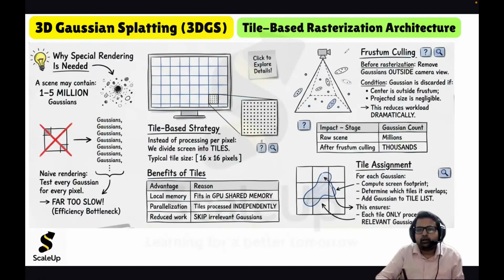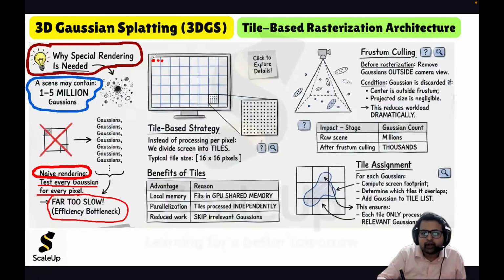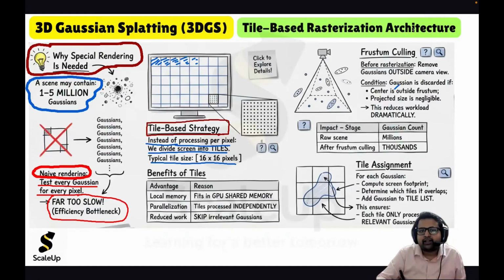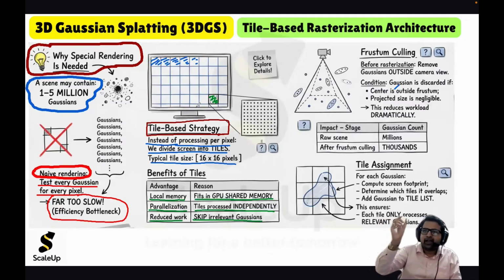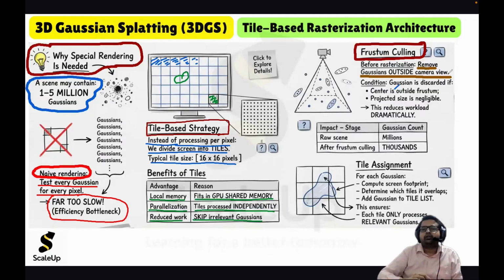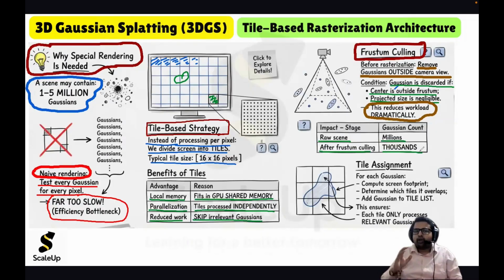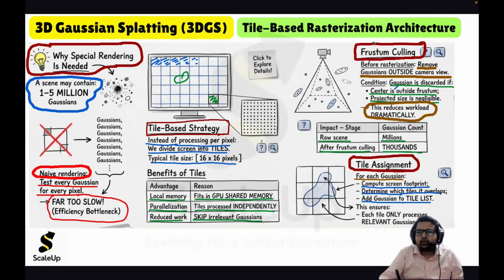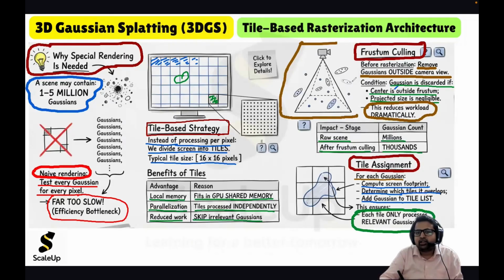Tile-Based Rasterization Explained | Fast Rendering for Millions of Gaussians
How do we render millions of 3D Gaussians in real-time without crashing performance?

The answer lies in Tile-Based Rasterization, a powerful technique used in modern rendering systems like Gaussian Splatting.

📌 The Problem

A typical scene may contain:

👉 1–5 MILLION Gaussians

Naive approach:
• Check every Gaussian for every pixel
❌ Computationally impossible in real-time

🧠 The Tile-Based Solution

Instead of processing pixel-by-pixel:
✔️ Divide the screen into small tiles
✔️ Example: 16 × 16 pixels per tile

Each tile is processed independently.

✨ Why Tiles Work

Advantages of tile-based rendering:

✔️ Local memory usage
→ Fits in fast GPU shared memory

✔️ Parallel processing
→ Each tile can run independently

✔️ Reduced computation
→ Only process relevant Gaussians

🚫 Frustum Culling (First Optimization)

Before rendering begins:

We remove Gaussians that are:
• Outside the camera view
• Too small to matter

👉 This drastically reduces workload

📊 Example:
• Raw scene → Millions of Gaussians
• After culling → Thousands

📍 Tile Assignment

For each Gaussian:
1️⃣ Compute its 2D screen footprint
2️⃣ Determine which tiles it overlaps
3️⃣ Add it to those tile lists

🎯 Key Insight

Each tile only processes:
👉 The Gaussians that actually affect it

This avoids unnecessary computation.

Tile-based rasterization enables:
✔️ Real-time rendering
✔️ Efficient GPU utilization
✔️ Scalable performance
✔️ High-quality Gaussian Splatting

📉 Final Takeaway

Rendering millions of elements becomes feasible by:
👉 Dividing the problem into smaller, local computations

This is what makes modern 3D AI systems fast and practical.